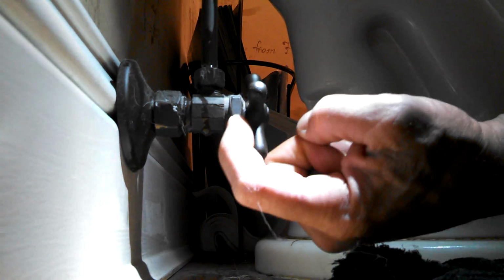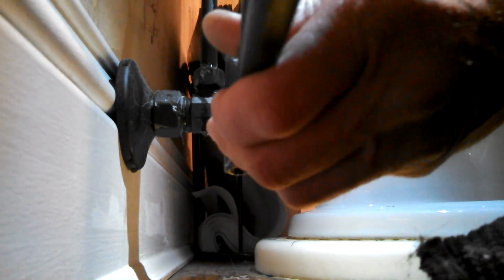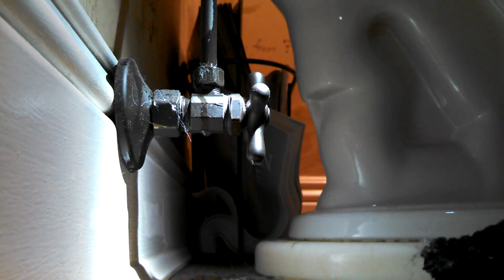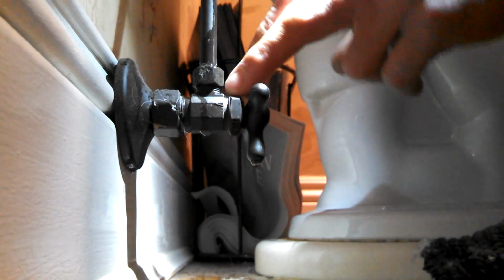Fix Valve Leaks at Stem (Shaft)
any valve that appears to leak from knob or handle or shaft
plumbing supply shutoff valve behind toilet or under sink can go for years without being turned off and then reopened again.  inactivity can cause the packing washers to become either brittle , and they lose their ability to seal leaks.

sometimes, after shutting off a toilet supply valve to replace the tank plumbing parts, you may find that the shutoff valve leaks through the packing nut once the valve is opened again. To remedy this, most plumbing pros advise first using a groove joint pliers to tighten the packing nut one-eighth turn clockwise (see video). If the packing washers are still flexible, this should  stop the leak.